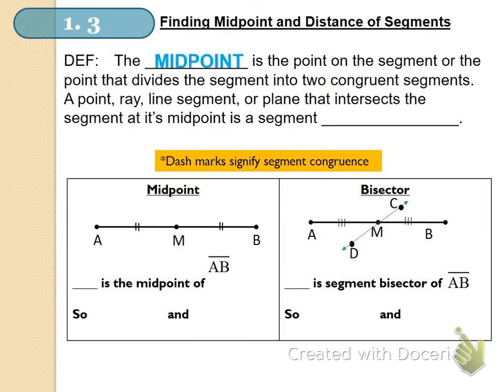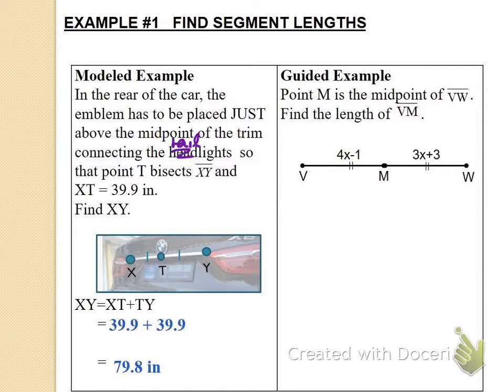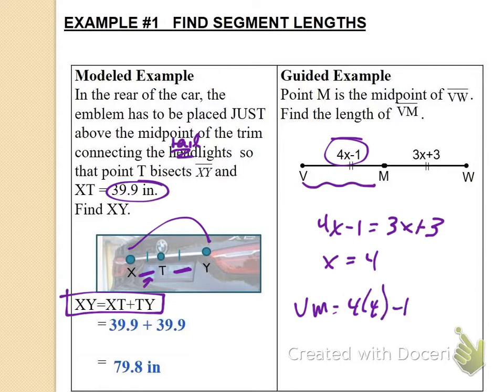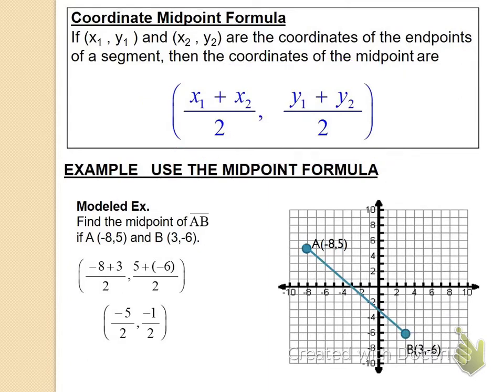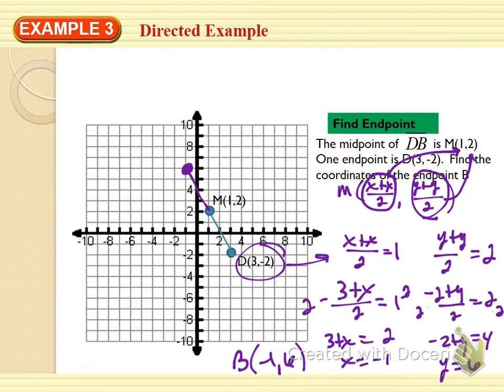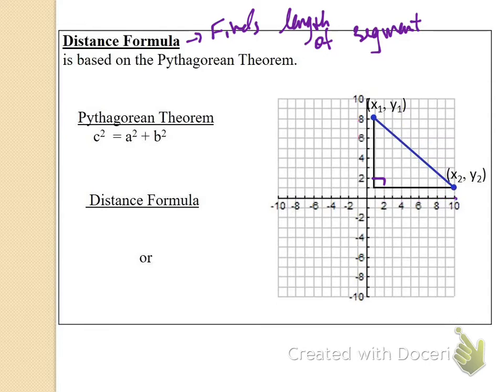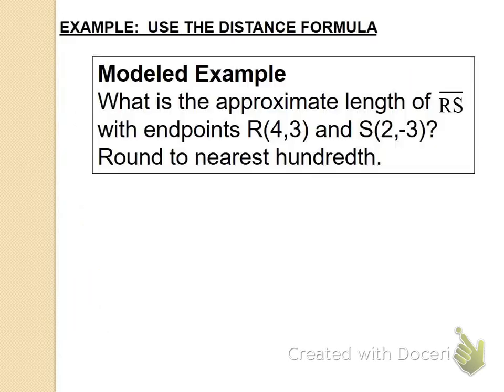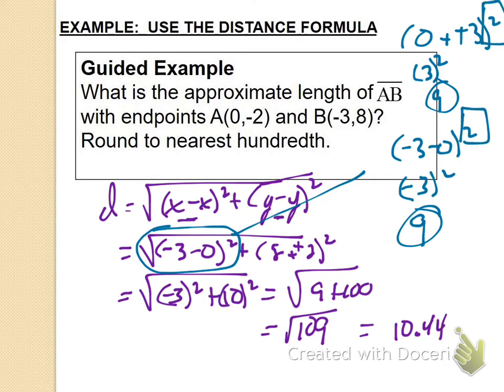Geometry Midpoint and Distance Notes